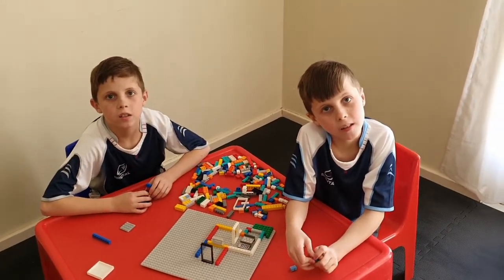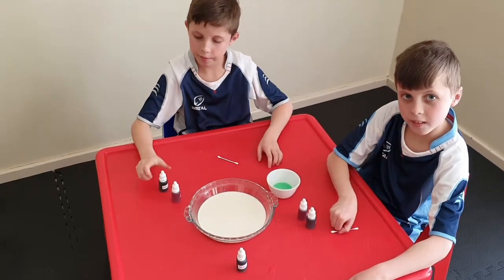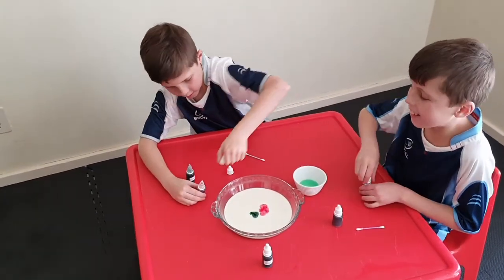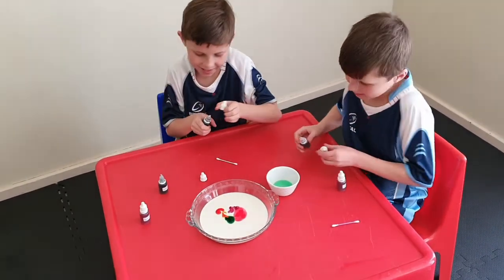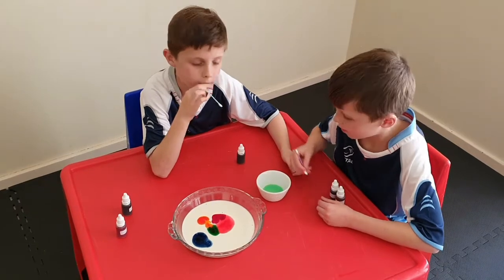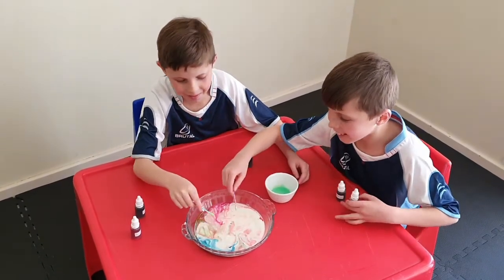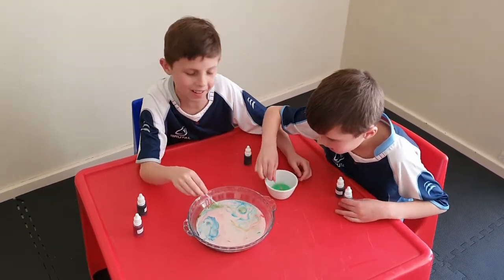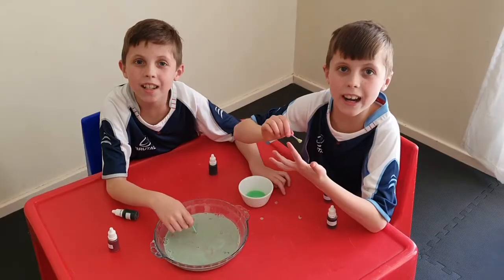MDX2 Home Science Milk Art E2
Science experiments
science fun
Milk Art
Milk
Art
Fun with Milk
Food colouring
Home Science